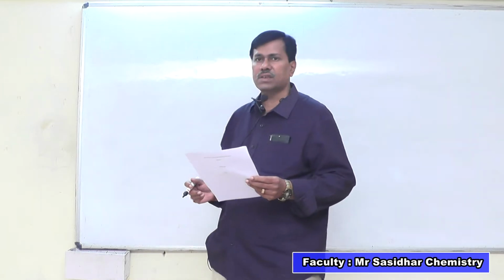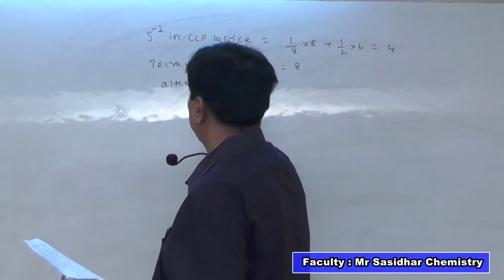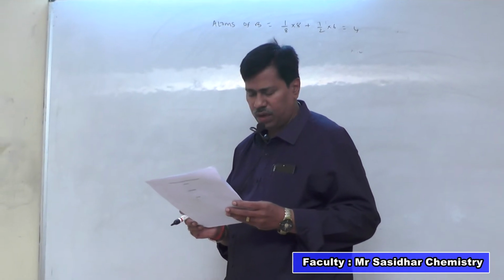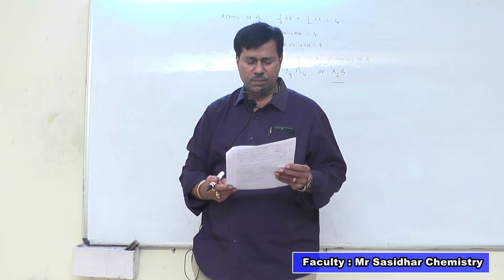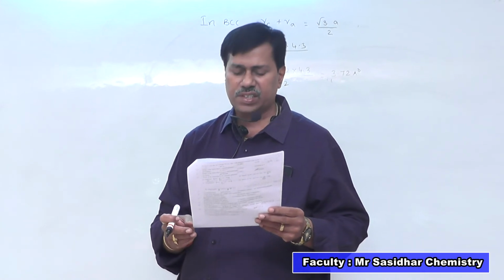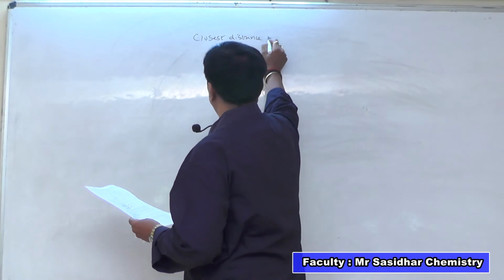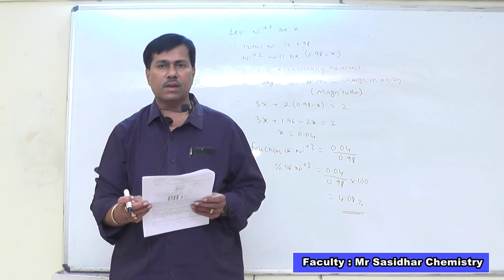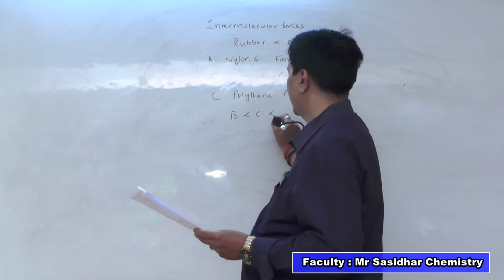Chemistry Prof - Mr Sashidhar solving Chemistry question papers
This video consists of Prof. R Shashidar, the HOD of Department of Chemistry, going through the questions from previous year's Chemistry papers and solving the important questions, in order to help the students.
+2 - IIT-JEE Mains  Accelerate Test - CHEMISTRY.